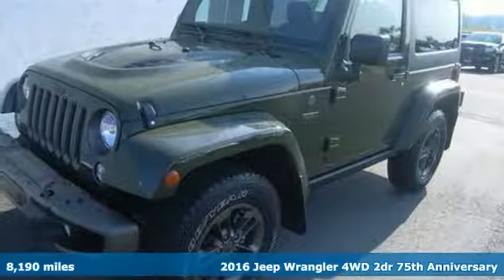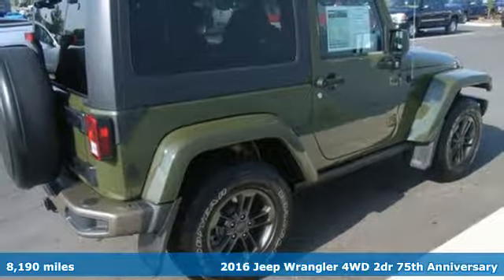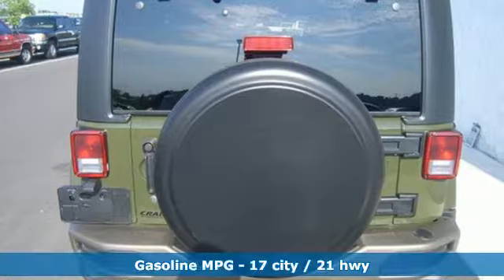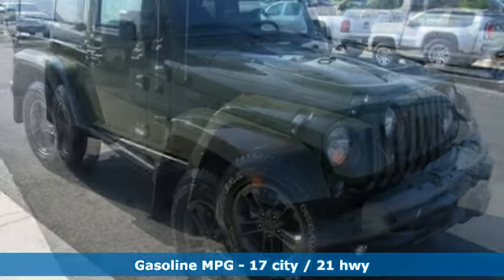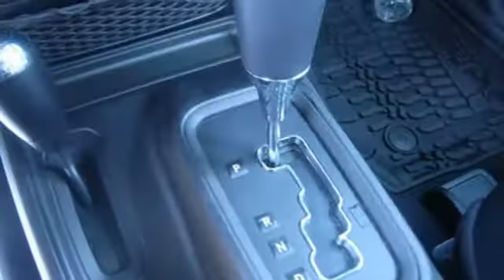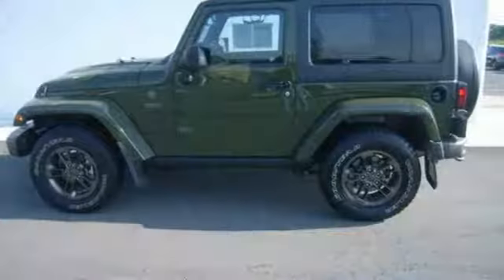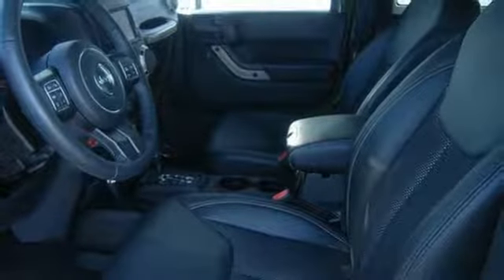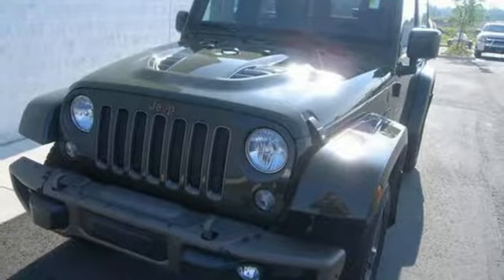Used 2016 Jeep Wrangler Conway AR Little Rock, AR 7VC1588M - SOLD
Year: 2016
Make: Jeep
Model: Wrangler
Trim: 75th Anniversary
Engine: 3.6L V6 24v VVT Engine
Transmission: Automatic
Color: GREEN
Mileage: 8190
Stock #: 7VC1588M
VIN: 1C4AJWBGXGL211567
Crain Buick GMC of Conway has a wide selection of exceptional pre-owned vehicles to choose from, including this 2016 Jeep Wrangler. Perfect for the on-the-go family, this Jeep Wrangler 75th Anniversary is an SUV everyone will love. With exceptional mileage, options and power, you'll insist on driving it on all your outings. When Jeep created this vehicle with 4 wheel drive, they immediately enhanced the performance ability. Easily switch between two and four wheel drive to take advantage of the improved steering and superior acceleration. Just what you've been looking for. With quality in mind, this vehicle is the perfect addition to take home. More information about the 2016 Jeep Wrangler: With prices starting at a little under $23,000 with standard 4-wheel drive, the classic Wrangler is one of the best SUV values available. The 6-speed manual transmission helps the Wrangler achieve a decent 17 mpg city and 21 mpg highway rating. Jeep considers the Wrangler's off-road prowess integral to the brand and they continue to make one of the most capable 4-wheel drive vehicles available. Strengths of this model include Iconic styling, impressive off-road prowess, and 2- and 4-door configurations available Every new and pre-owned vehicle is backed by the Crain Commitment, including our 100% low price guarantee, a 100 hour love it or leave it exchange policy, and a 100 year 100,000 mile warranty. The Crain Team's Got 'Em!

Address:
1003 North Museum Road